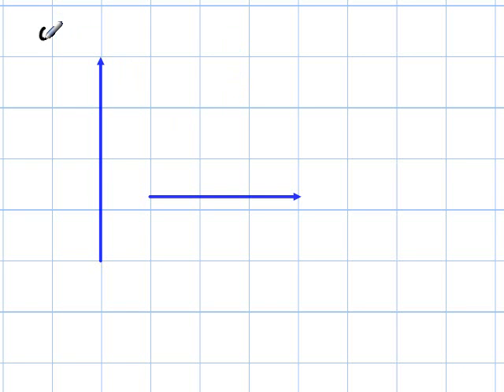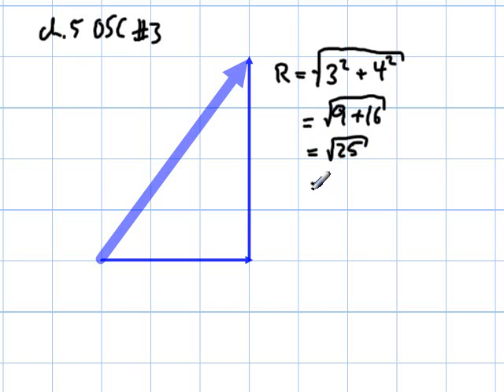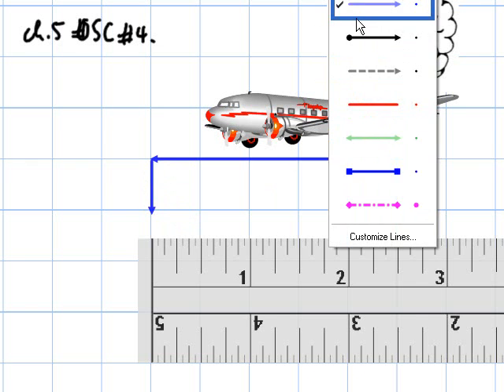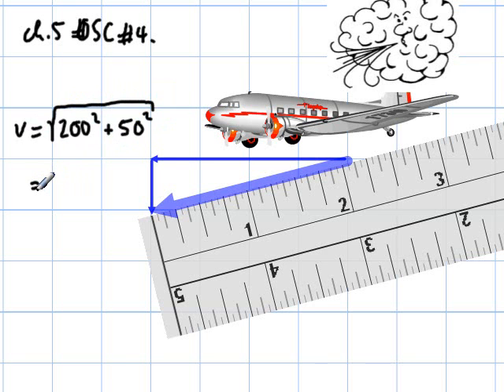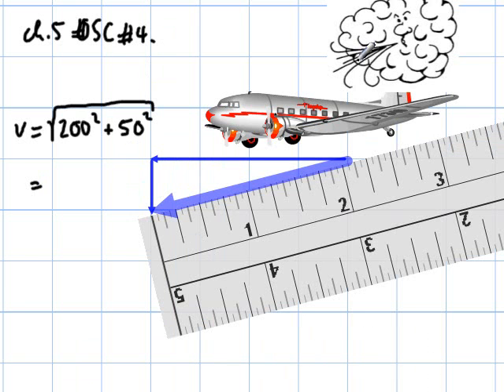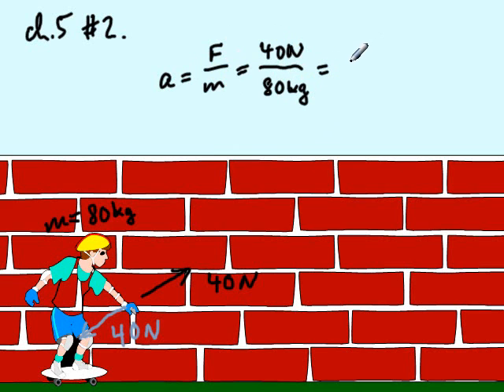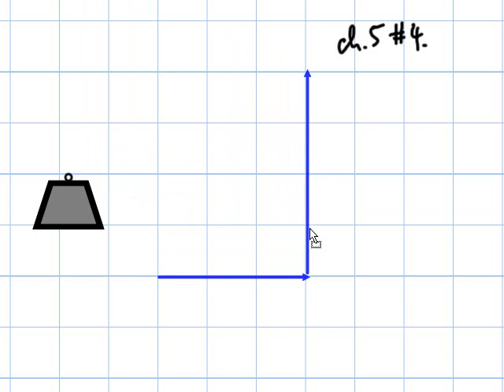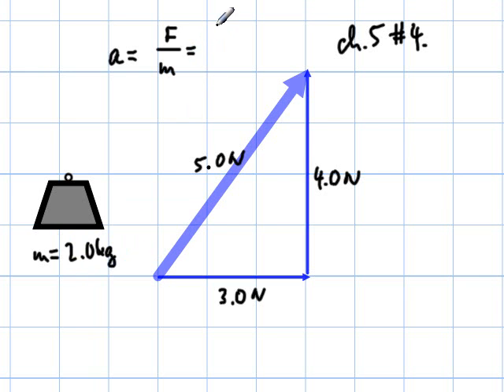Hewitt Unit 2 ch 5 Newton problems d